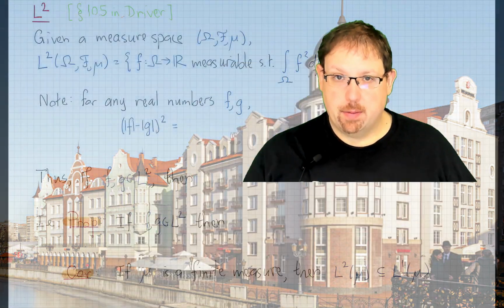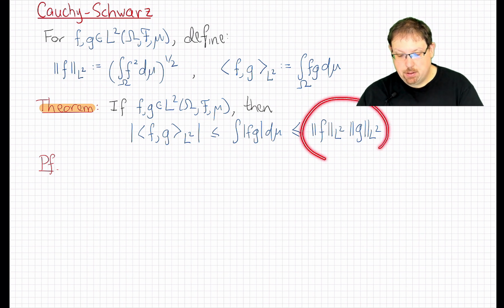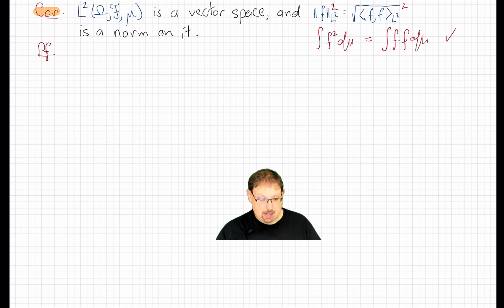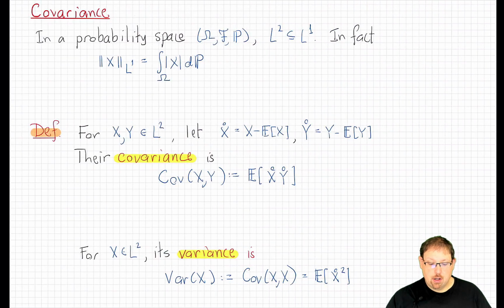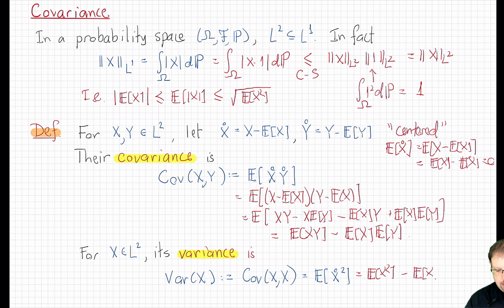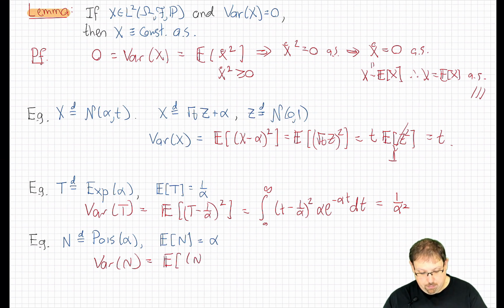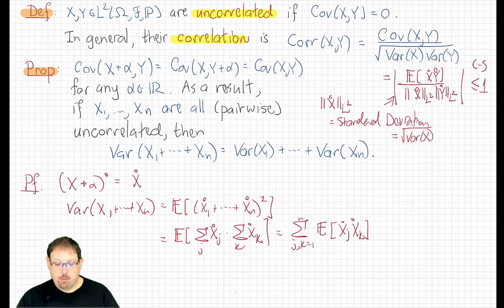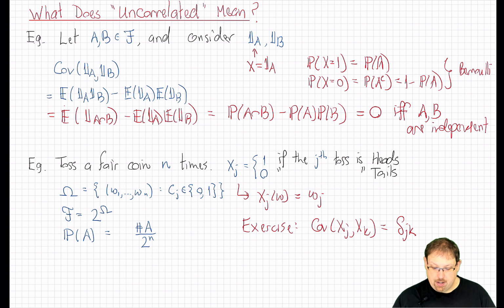12.1 L2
L^2, Covariance, and Correlation.